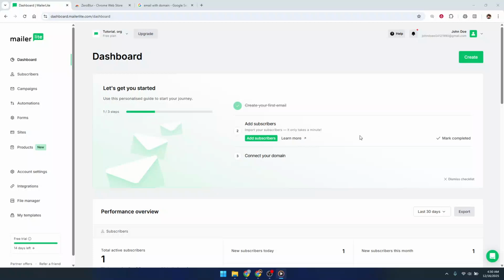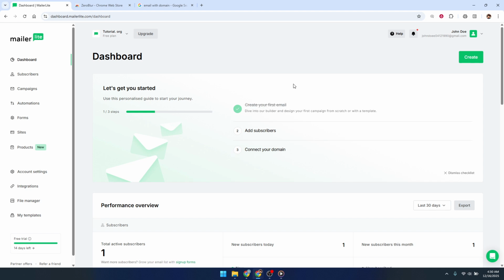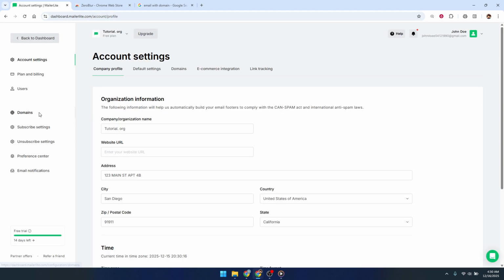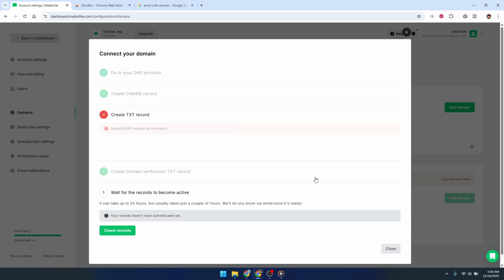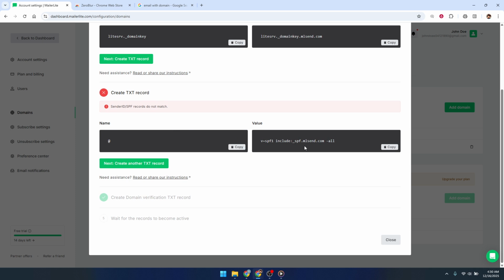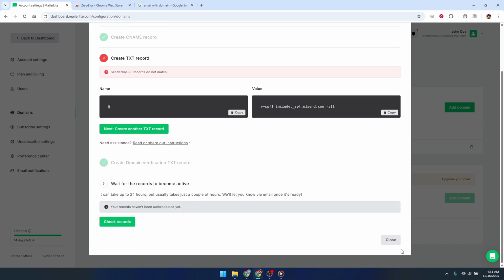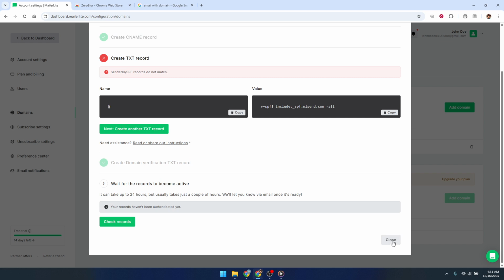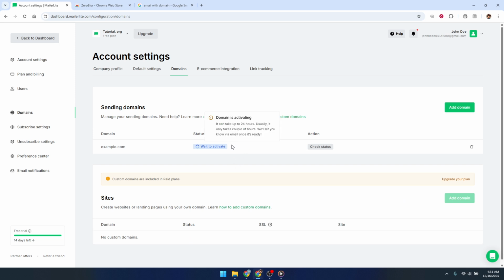How To Add Domain In Mailerlite [2026 Guide]